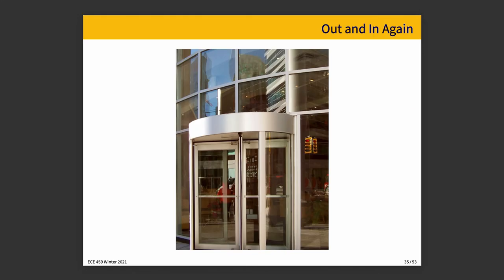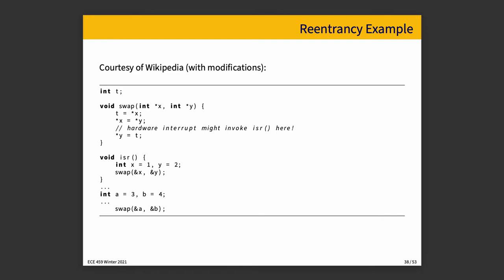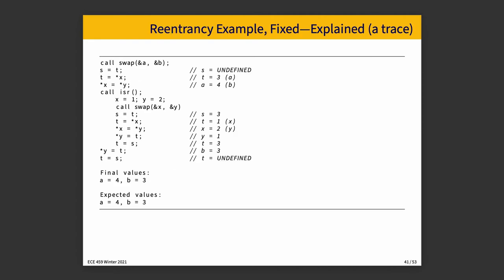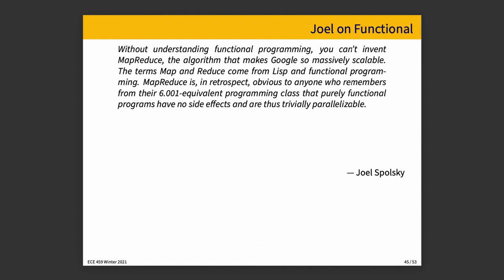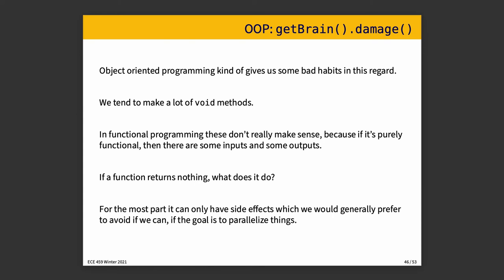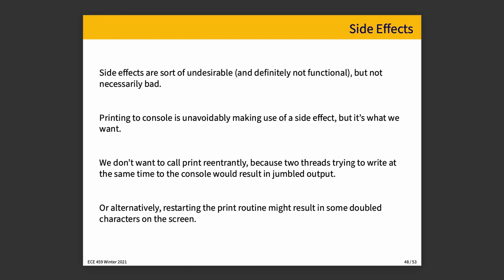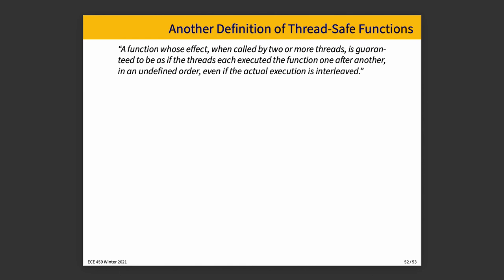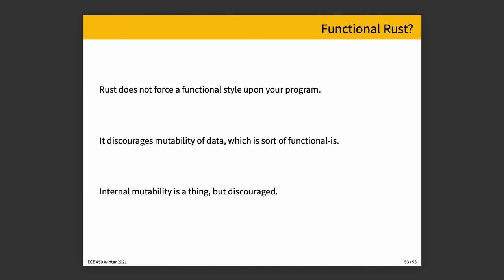ECE 459 Lecture 10: Reentrancy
In this topic, we'll go over what reentrant functions in your code are and why you want them (hint: parallelization).